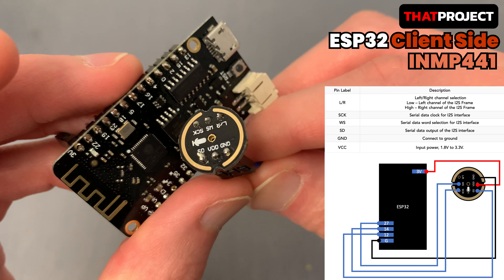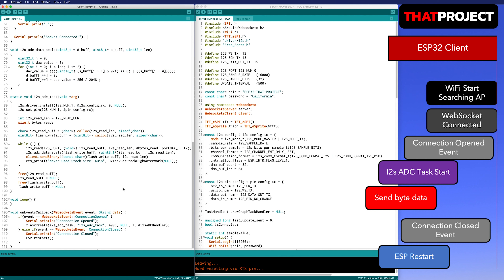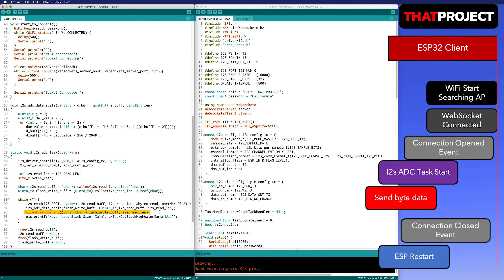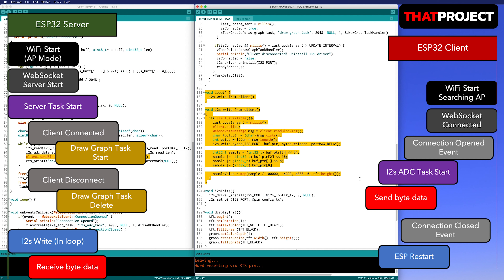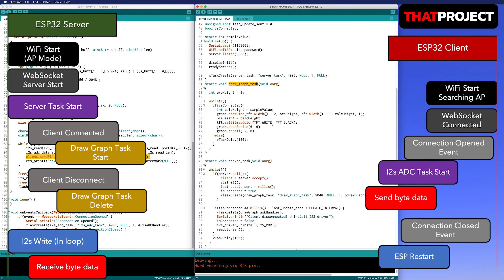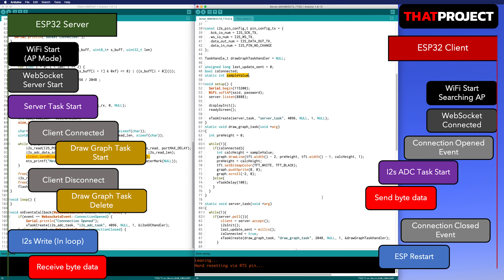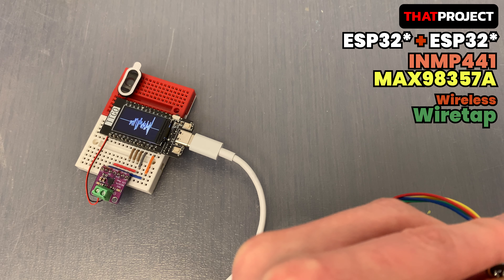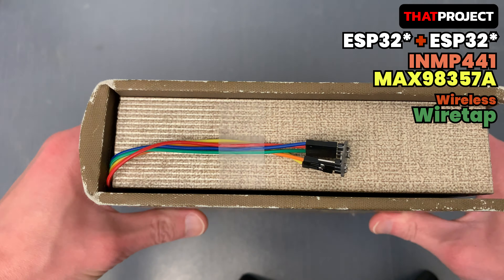Wireless Wiretap System using 2x ESP32, INMP441 & MAX98357A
The client ESP32 connects to the server ESP32 and transmits audio data from INMP441 without the WiFi router. The server ESP32 (TTGO) draws a graph on the screen and outputs the transmitted audio data to the speaker.

[INMP441 Omnidirectional Microphone]